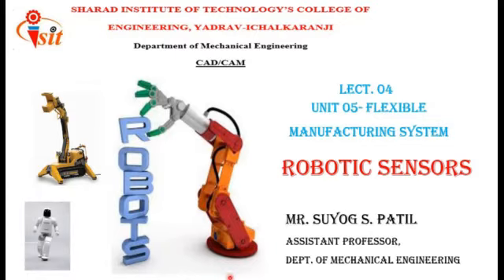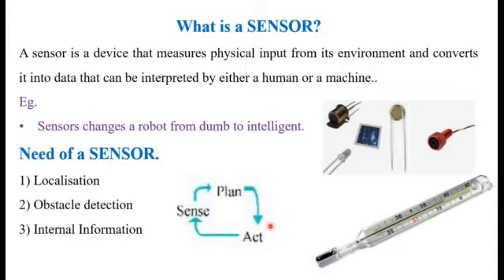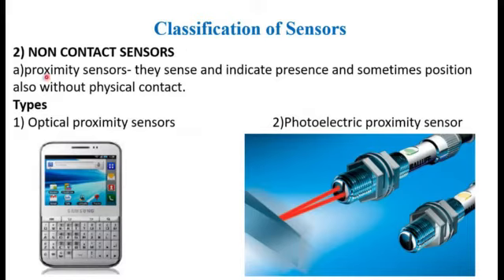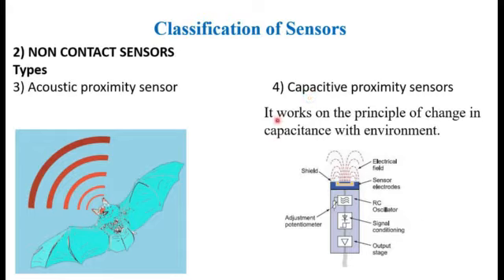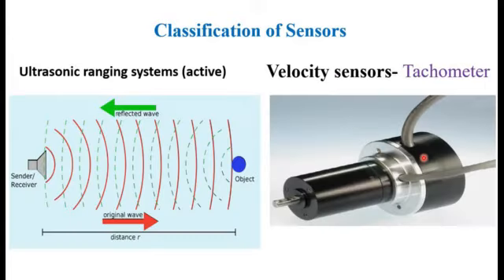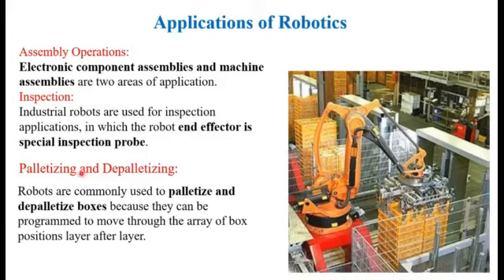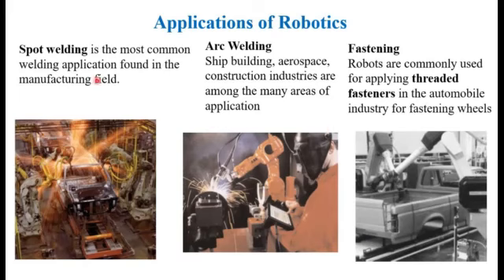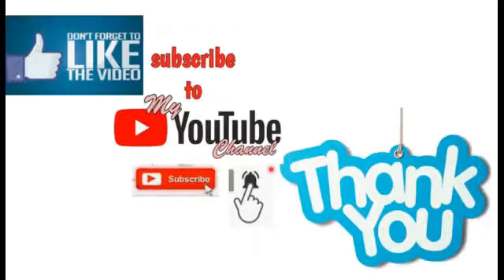Sensors in Robotics